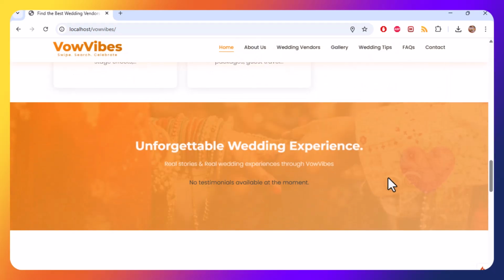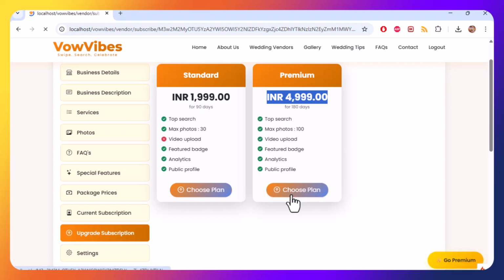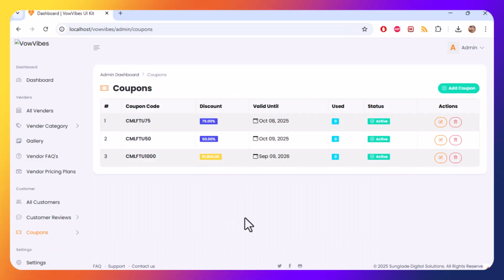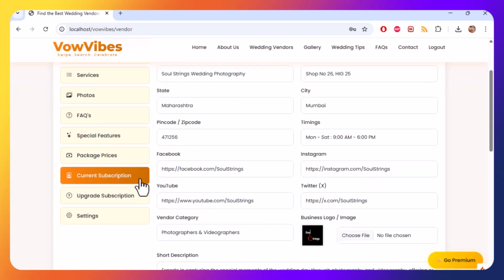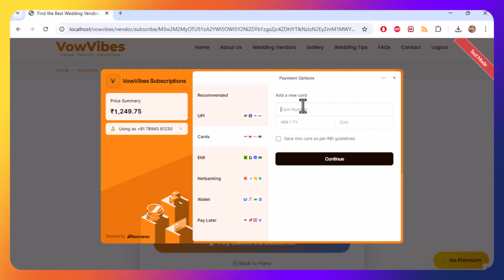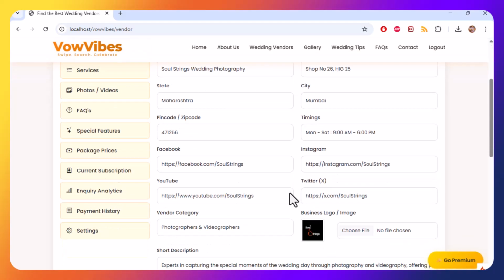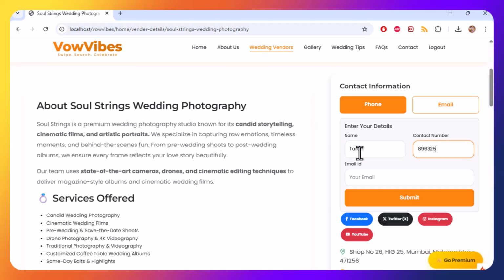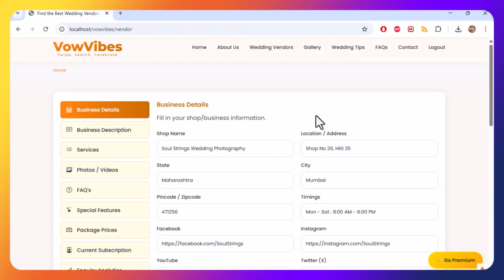Wedding Vendor Premium Features | Payment Integration & Coupon Code | Smart Management System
Welcome to Part 7 of the Wedding Vendor Smart Management System series! 🎉

In this video, we take the project to the next level by adding:
✨ Premium Features for wedding vendors
💳 Payment Gateway Integration
🏷️ Coupon Code & Discount System

Whether you are building a wedding vendor management system, an event planning platform, or a smart business management solution, this tutorial will guide you step by step.

🔑 Key Highlights:
- How to create premium membership plans
- Implementing payment gateway integration
- Adding coupon codes and discounts for vendors
- Enhancing user experience with smart management features

📌 Previous Episode (Part 6): Wedding Vendor Other Features 👉 [Add Link]